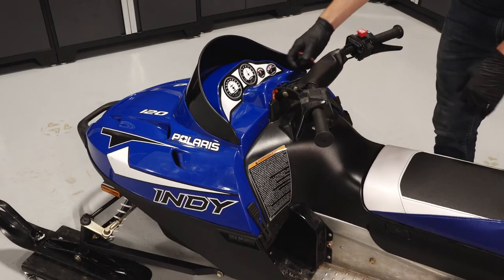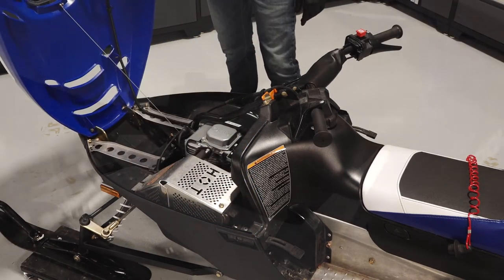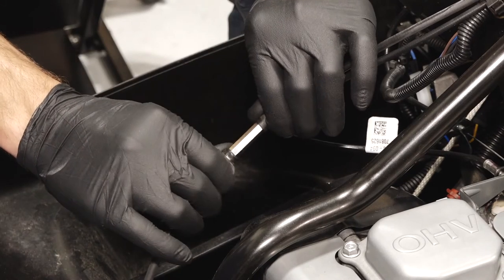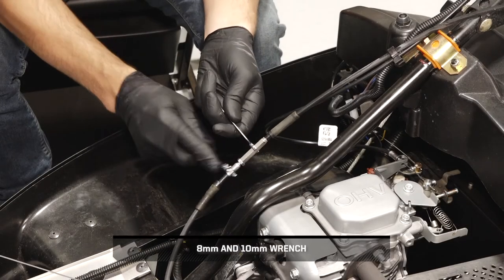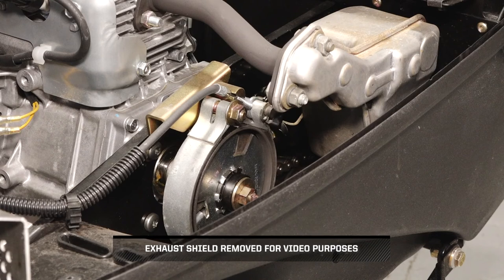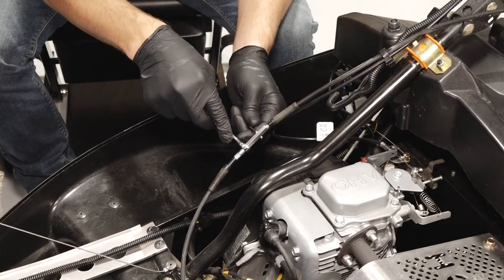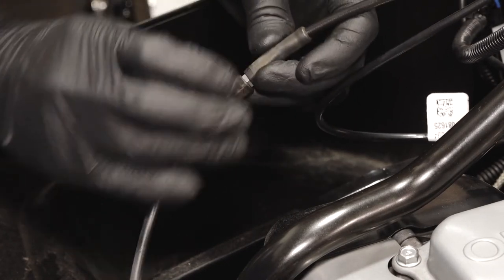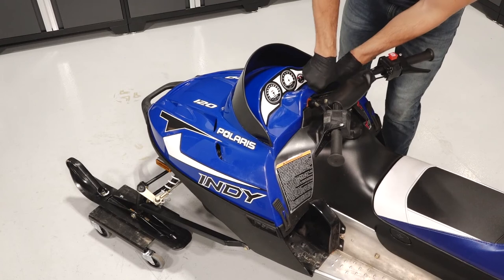Indy 120 Brake Adjustment - Polaris Snowmobiles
Brake adjustment for the 2021 and later Indy 120.